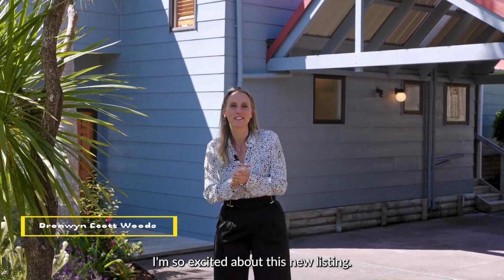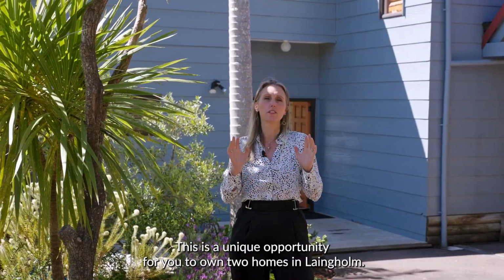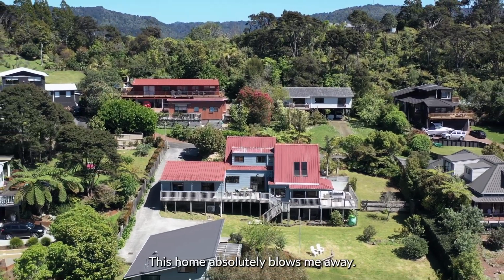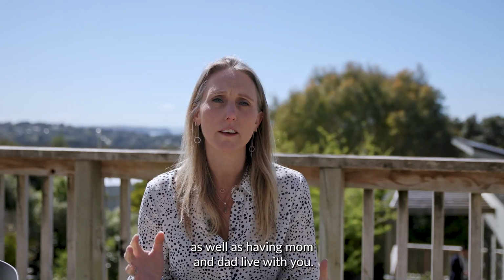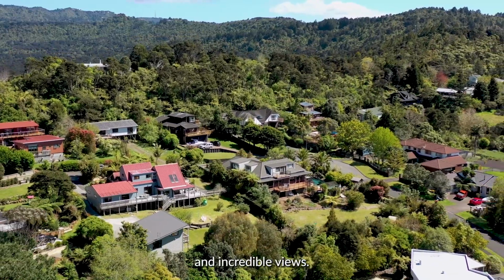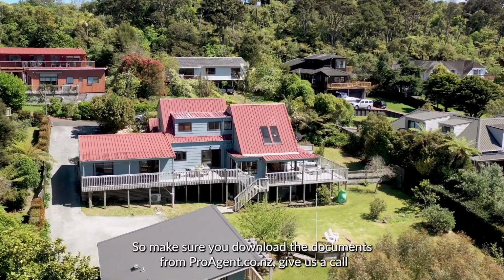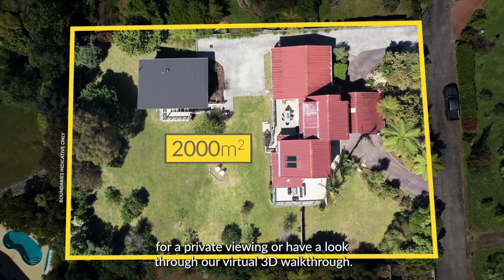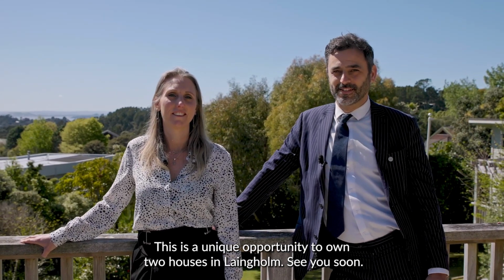34 Laingfield Terrace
Two Homes for Large Lot Lifestyle, Family Living
Calling all buyers looking for lifestyle living or two dwellings. This is a fantastic opportunity to own a large five bedroom home with views, plus a modern two bedroom minor dwelling.
Built in 1980’s the main house offers approximately 230m2 of floor area sitting proud at the end Laingholm’s best cul-de-sac on 2,000 m2 of land (more or less).  The lounge, dining and kitchen, two spacious bedrooms and second living area are on the lower level with decks offering distant water views and views to the Waitakere’s. There is also a laundry, full bathroom and separate WC on this lower level.  Upstairs, you’ll find the master bedroom with walk in wardrobe and ensuite, two more bedrooms plus an office.
Further down the section you will find the 60m2 minor dwelling built in 2017.  Offering a stunning design with fantastic use of space, modern open plan living with very high ceilings and big windows, bringing in lots of sunlight. There are two double bedrooms separated by a full bathroom and separate WC.  Lots of underfloor storage space can be found for those extras you may want to put away. This has a separate power meter and shares the water account with the main house.
Beautiful lawn areas blessed with lots of sun, an ideal place for the kids and dog to play. There is a double carport and off-street parking for four, the minor dwelling has its own access. This is one of the best communities you could find in Auckland, well established and friendly! With the local primary school at the other end of the road, we are offering a family the opportunity to experience many years of happy memories. Lived and loved by the current owners for 15 years, it is now time for a new family to enjoy. Bring the extended family. Contact The ProAgent Team to book your viewing and download all the property documents